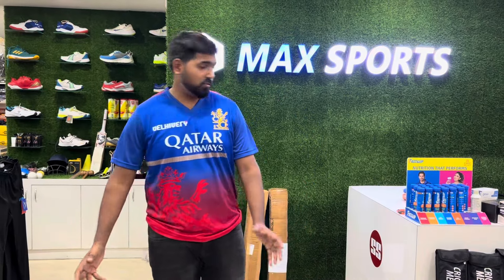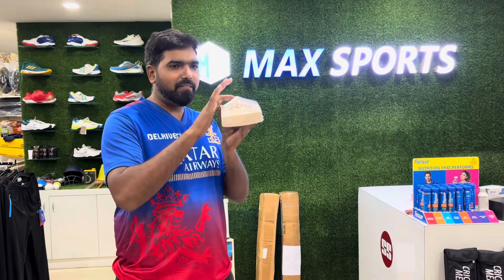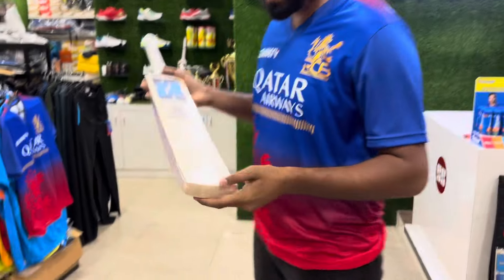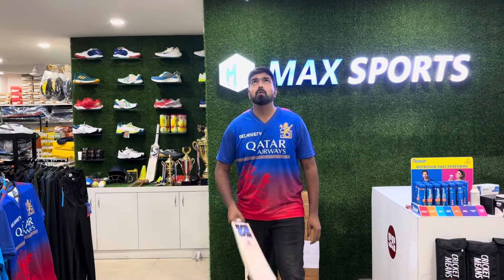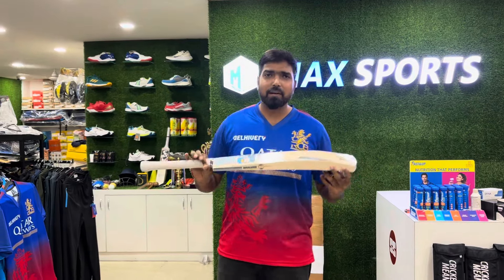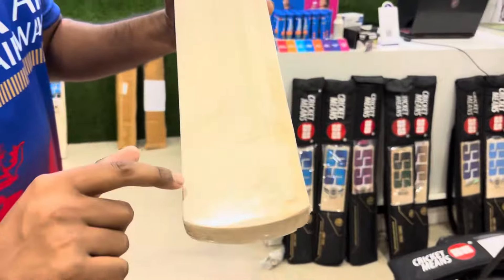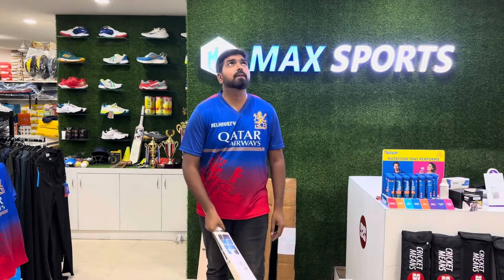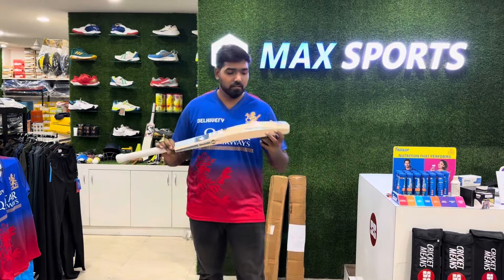SS SMACKER BLASTER BAT REVIEW || SHIPPING WORLDWIDE || 8210145916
Ss Smacker blaster english willow bat.

Weight is 1170 and 1175g only

Both bats in full profile bat.

Ping us on 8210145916/ 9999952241 for order.